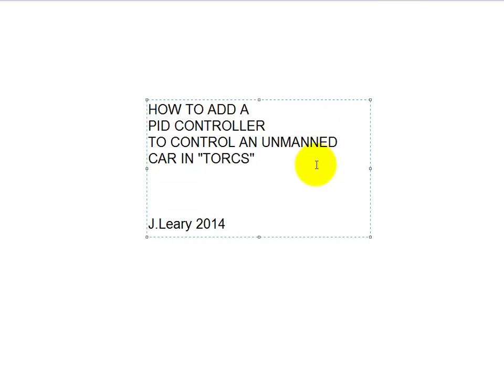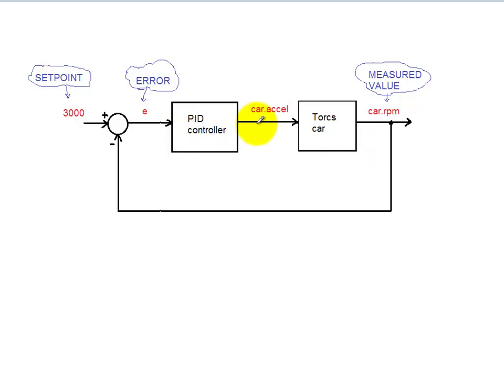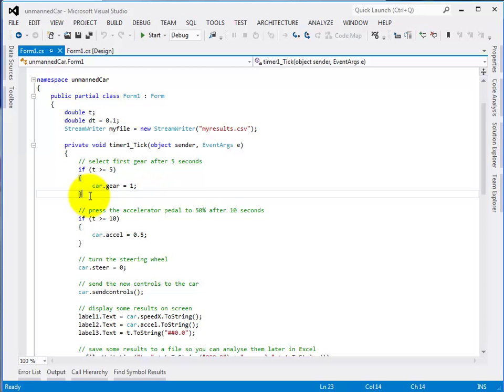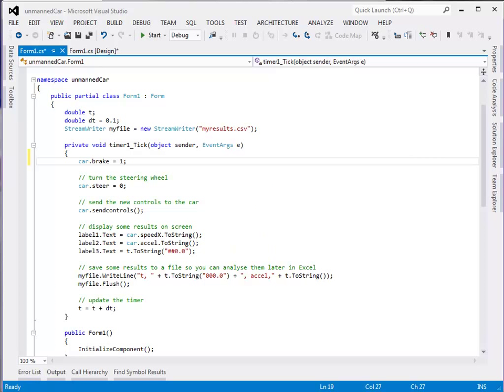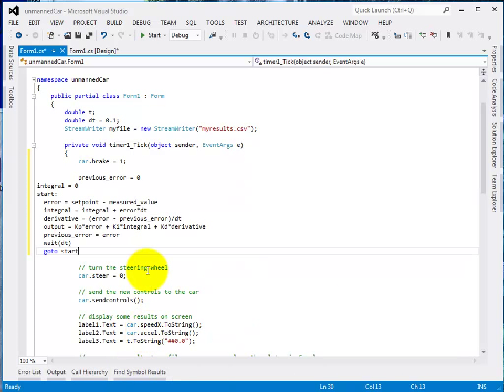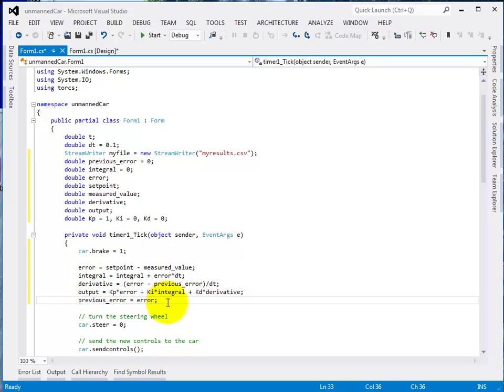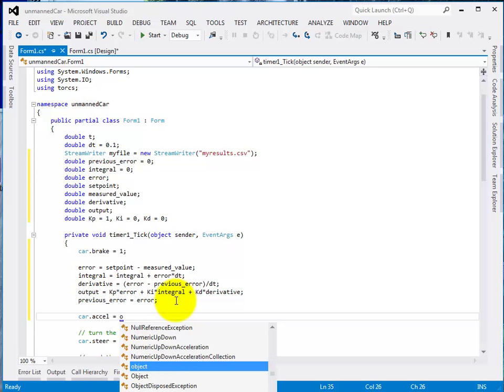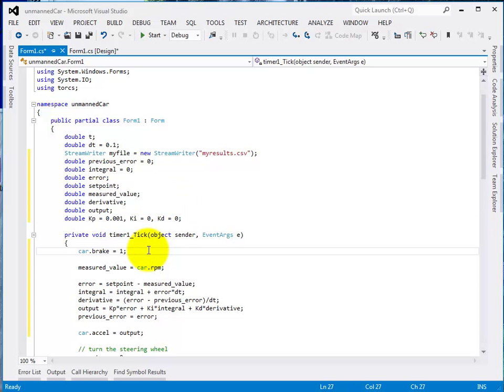TORCS PID CONTROLLER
Adding a PID engine speed controller to the TORCS unmanned car. Implemented in C#.